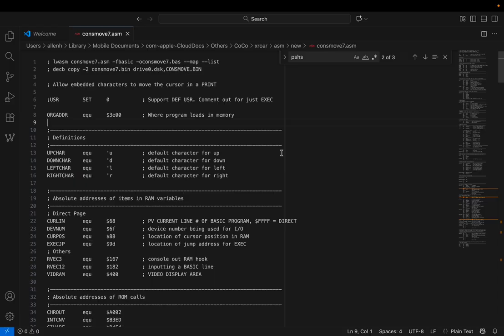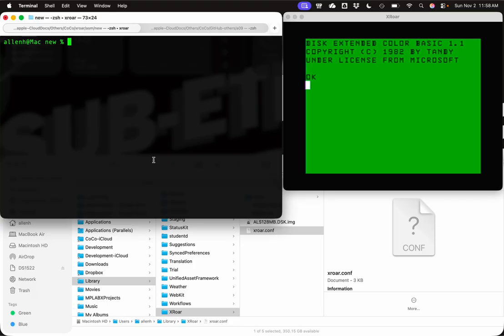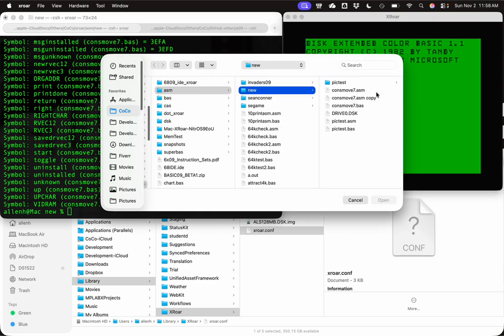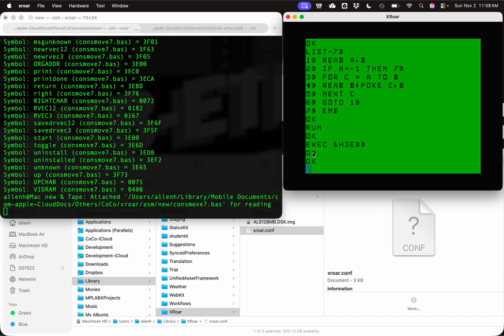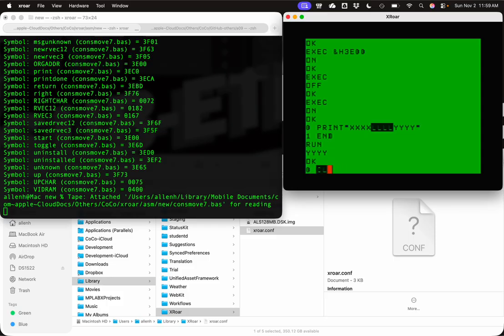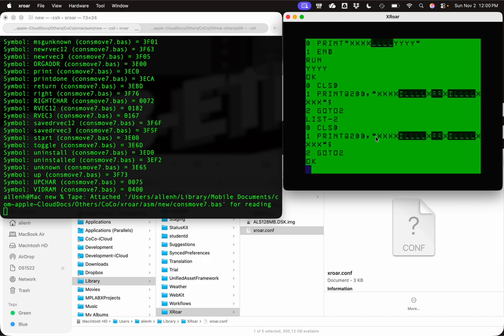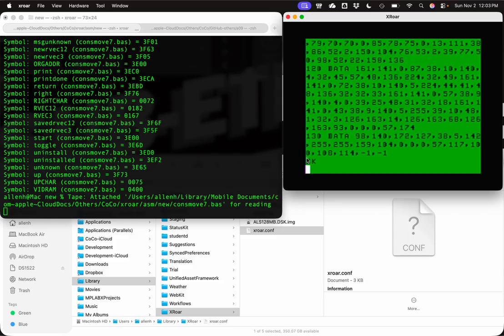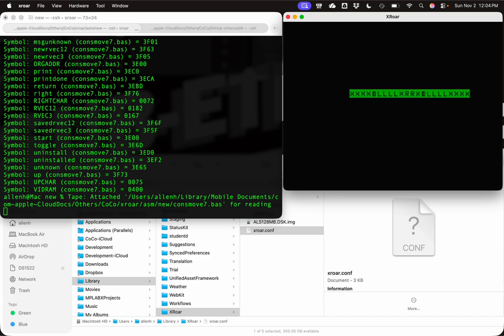CoCo PRINT cursor movement patch demo.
I have been experimenting with modifying the BASIC PRINT command so certain characters will move the cursor position. This allows embedding these movement commands in a PRINT statement similarly to how I could do it on my Commodore VIC-20.